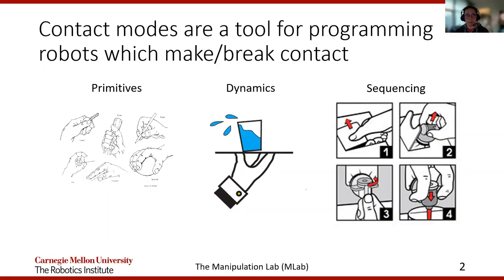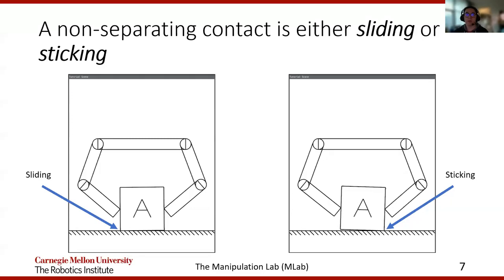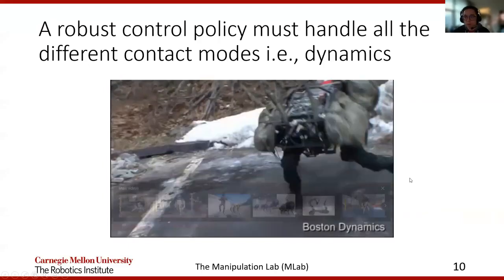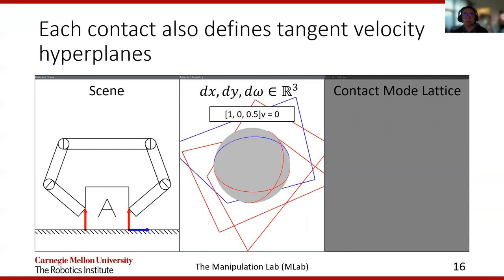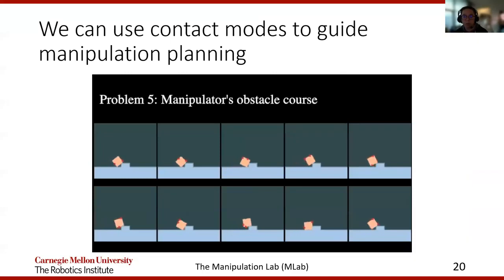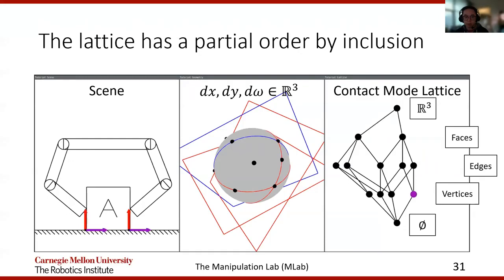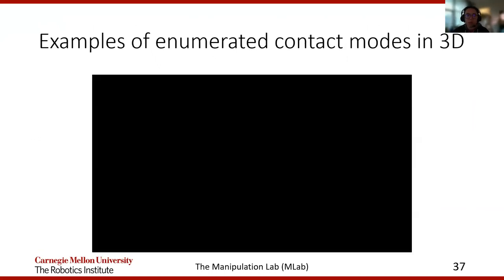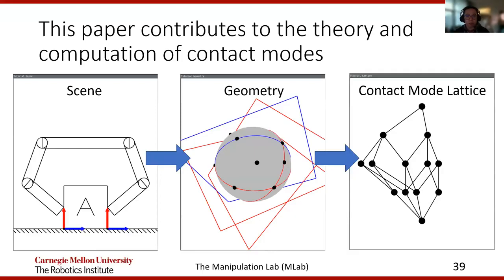Efficient Contact Mode Enumeration in 3D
Title: Efficient Contact Mode Enumeration in 3D

Authors: Eric Huang, Xianyi Cheng, Matthew T. Mason

Abstract:
In a hybrid dynamical system with multiple rigid bodies, the relative motions of the contact points on two colliding bodies may be classified as separating, sticking (moving together), or sliding. Given a physical contact model, the active contact modes determine the dynamic equations of motion. Naturally, queries about the kinematics or dynamics of the system can be framed as computations over the set of contact modes. This paper introduces the first efficient 3D contact mode enumeration algorithm. The algorithm is exponential in the degrees of freedom of the system and polynomial in the number of contacts. Ultimately, the goal of this paper is to provide a novel computational tool for researchers to use to simulate, analyze, and control robotic systems that make and break contact with the environment.